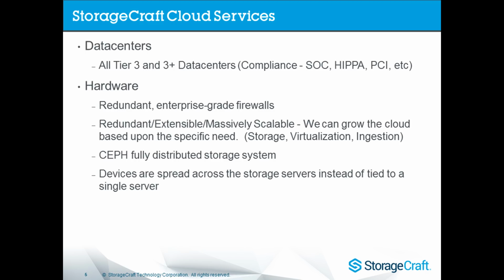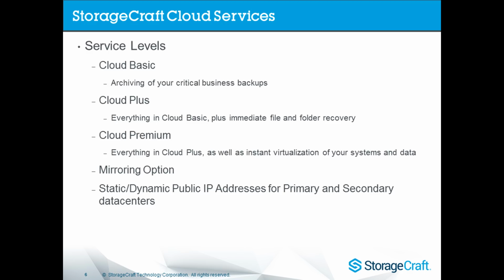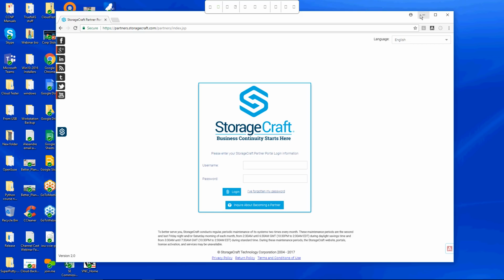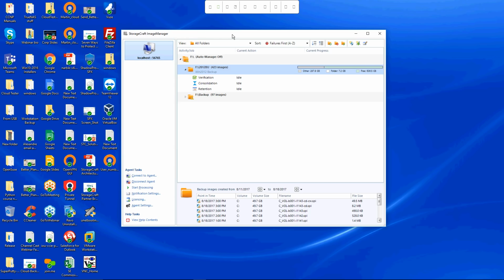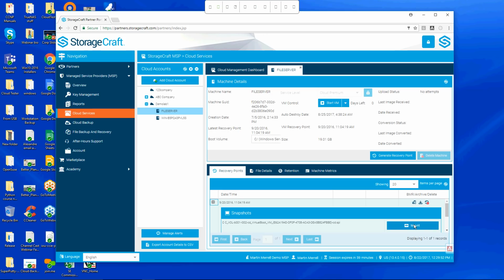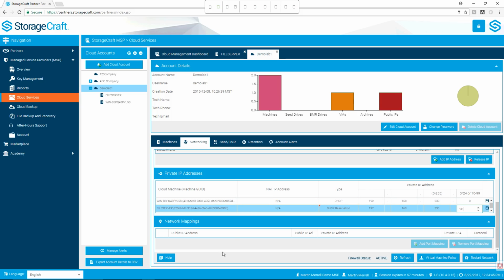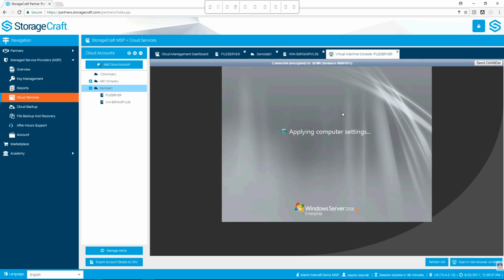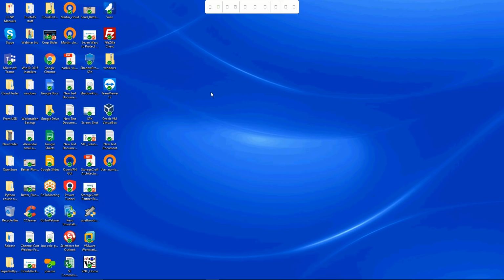Cloud Failover at the Flick of a Switch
Local backups are usually enough to recover systems and data from a server failure or other common disaster. But a site-wide disaster could destroy those backups, possibly along with important IT infrastructure, resulting in significant downtime and data loss for a business.

If you’re interested in learning how to prepare a client’s IT systems and data for a major local disaster, please join us for this live webcast, sponsored by ChannelPro and StorageCraft.